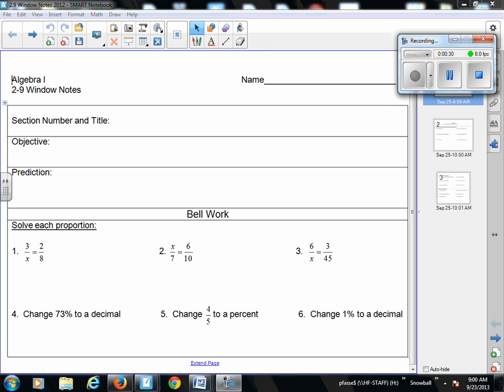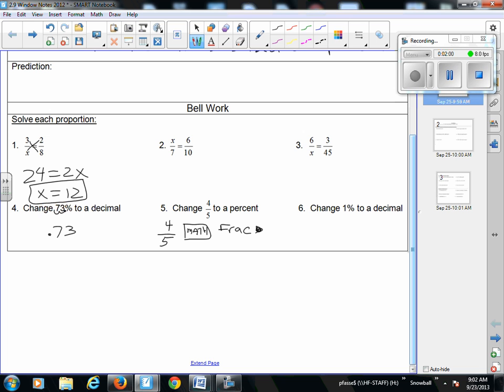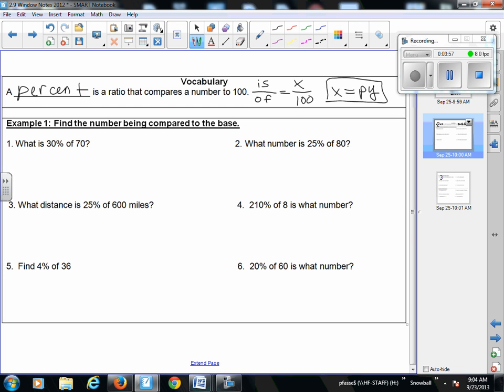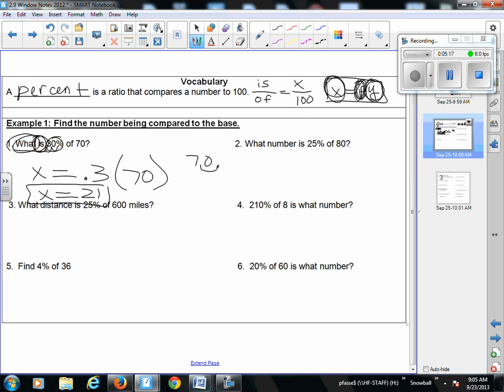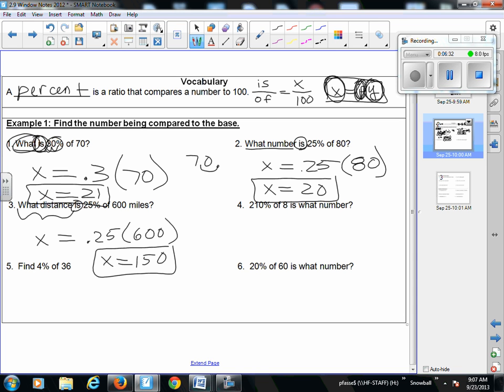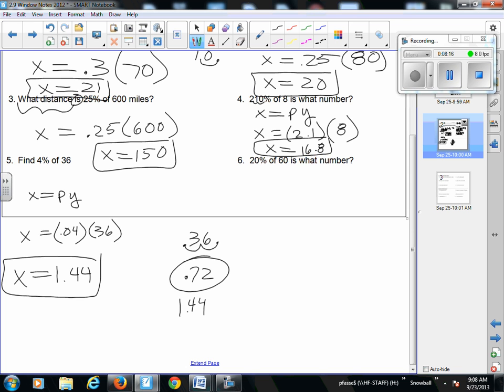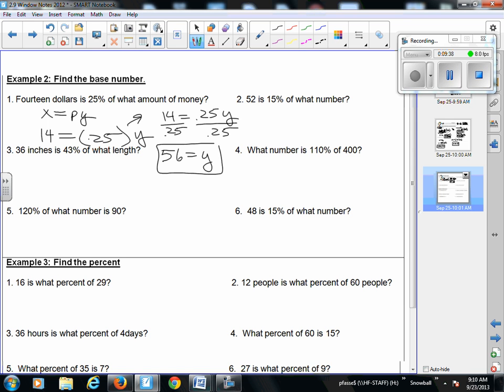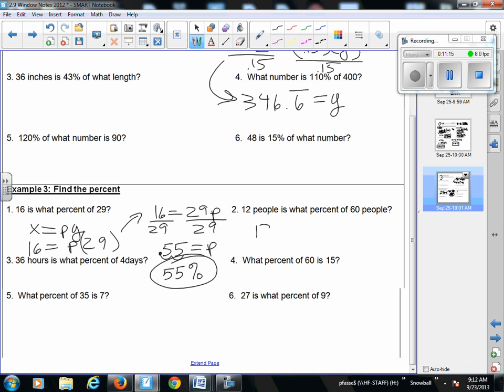Notes 2 9